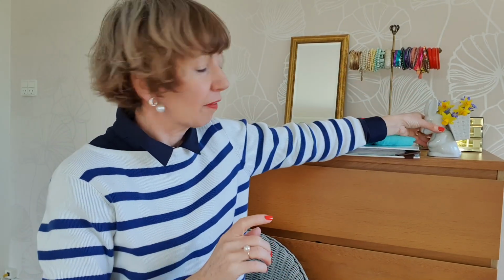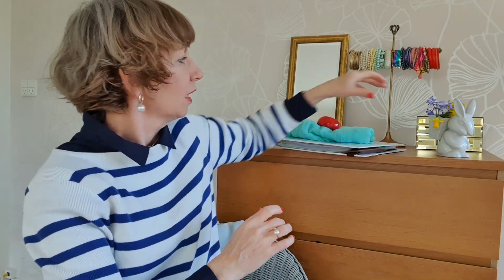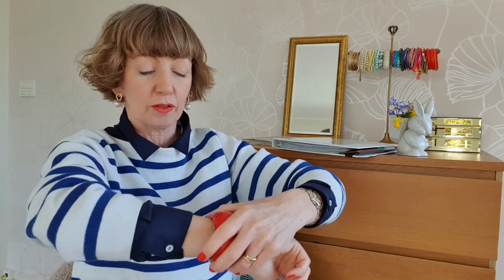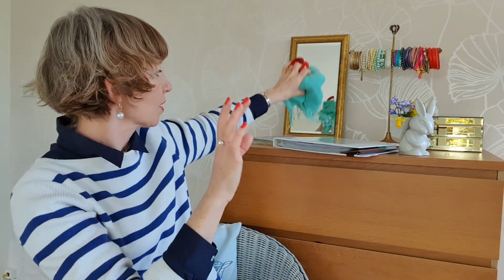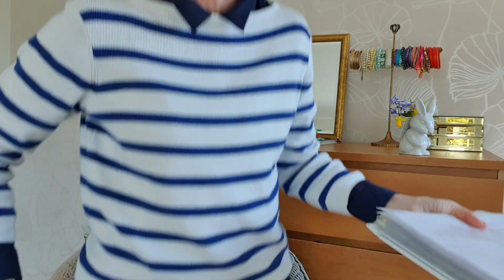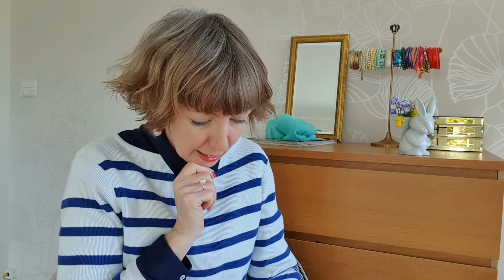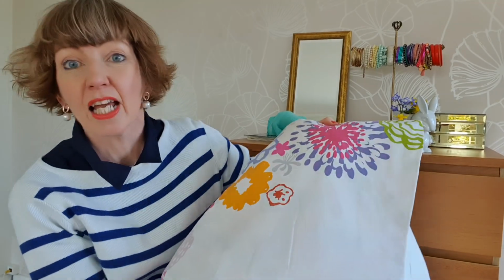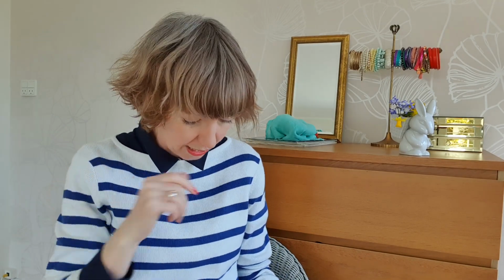Day 33 of 40 Day Declutter! Sunday Morning Routine Check-in, Flylady habits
💖🖐😊  Hope you are enjoying our 40 day declutter! 🖖

Diane in Denmark – I’m here to be your cheerleader! Are you ready to get organized? I love using the Flylady and Getting Things Done systems! Come and join me on Instagram!